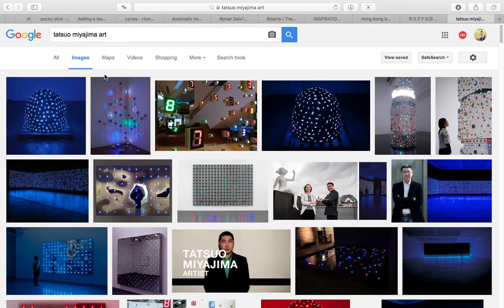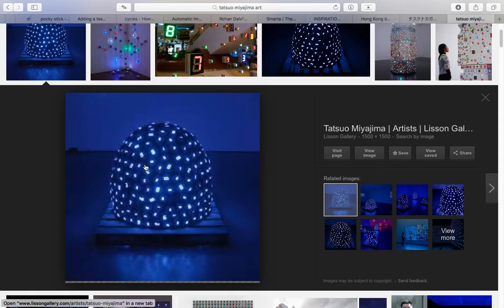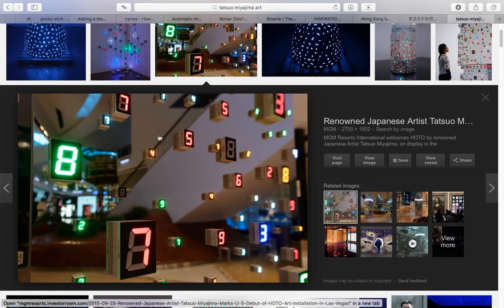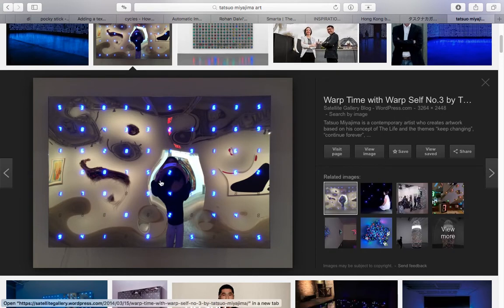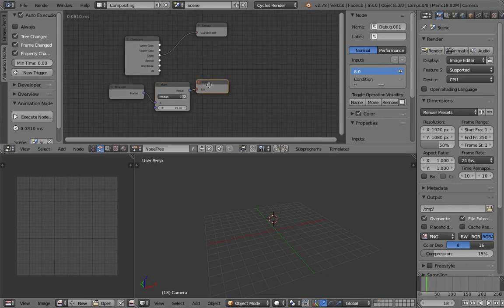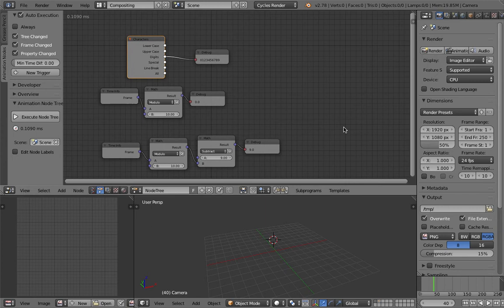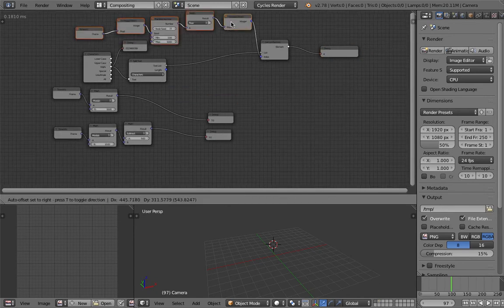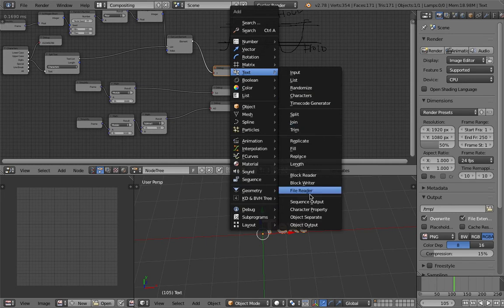BLENDERSUSHI / AN Tatsuo Miyajima Study (LIVENODING132)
Every now and then I look at some works of Japanese Artists and try to find inspiration, studying their Artworks, and actually trying to recreate it using Blender.

Tatsuo Miyajima-san artwork is one type of artworks that I think perfectly fit in the category between aesthetics and technical.

There are of course many more sophisticated artworks like from John Maeda that involves Interactivity and more sophisticated and complex.

But with Miyajima, I found his philosophy of work of numbers are simple and also can be recreated in Blender and opens up A LOT MORE possibilities. Because it is SIMPLE!

Miyajima-san philosophy:
- Always changing
- Connect with everything
- Continuously moving
- Digit representation

It's basically representation of LIFE and DEATH. So was told from his own mouth.

Anyways, I improvised and use Blender to recreate his works roughly. It's all DIGITAL and VIRTUAL, not physical like his LED setup. However, it is interesting study nevertheless. Perhaps the Miyajima ART itself can carry on. And you can reborn a new original artworks.